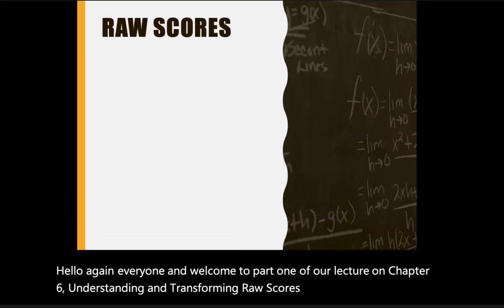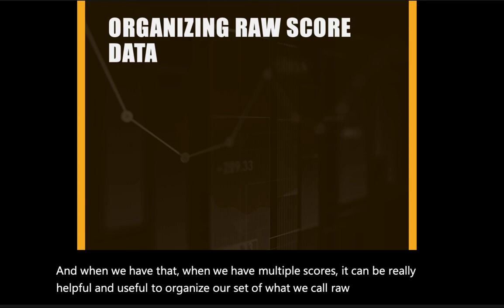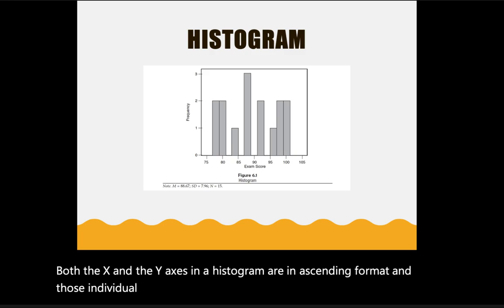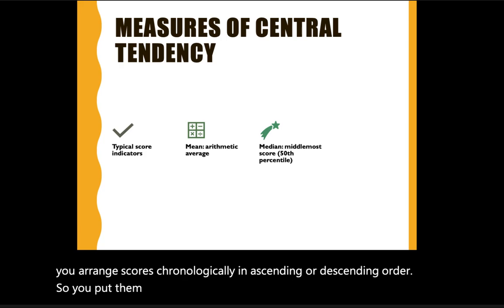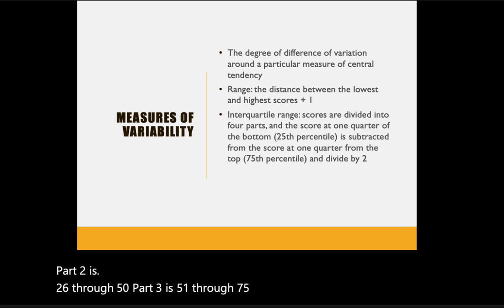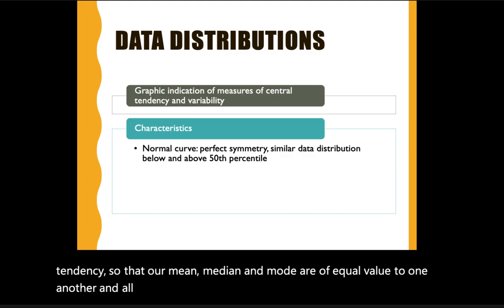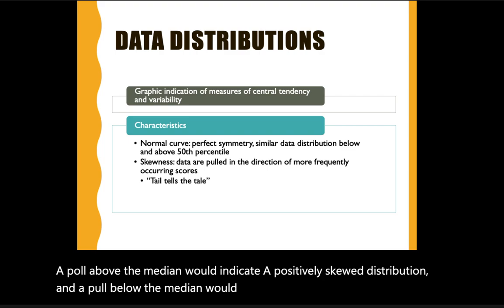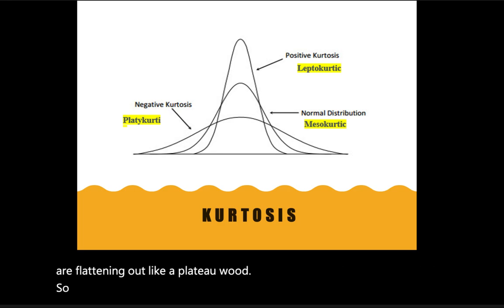Lecture 6.1 Organizing Raw Scores and Data Distributions